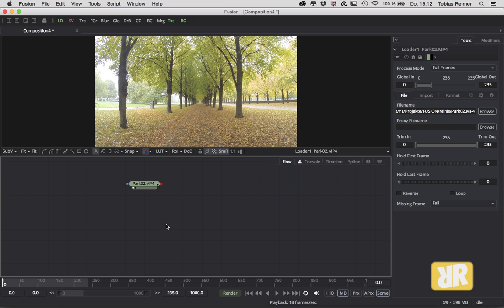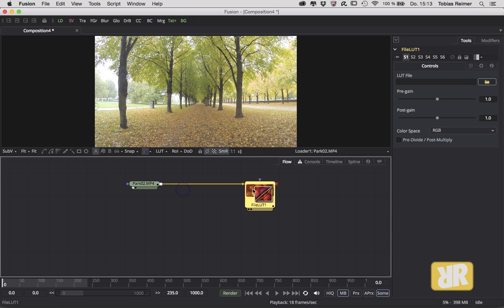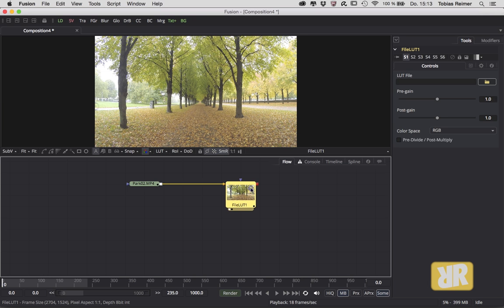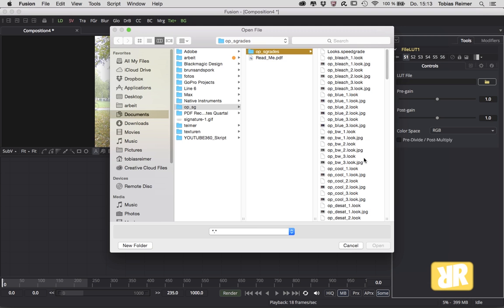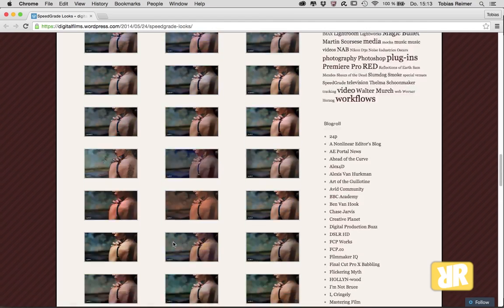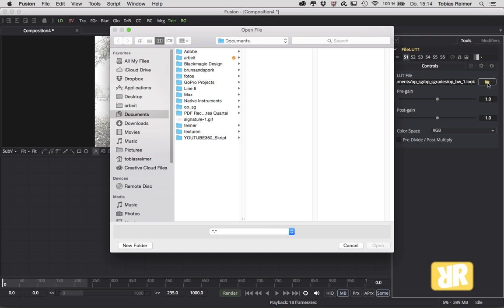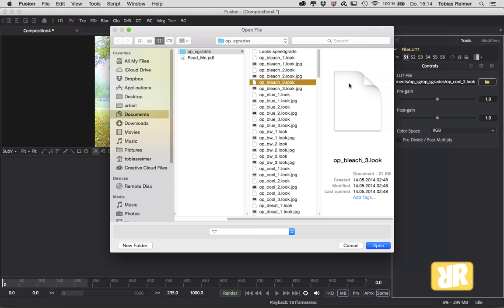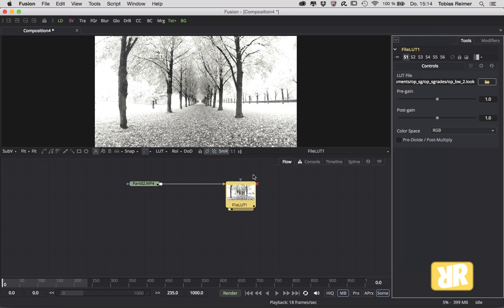Fusion Minis #022 - File LUT [ENG]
Working with LUTs in Fusion.